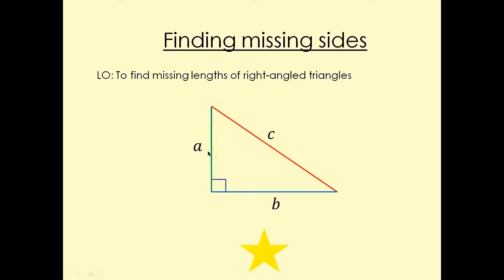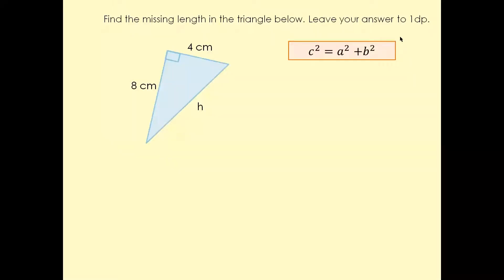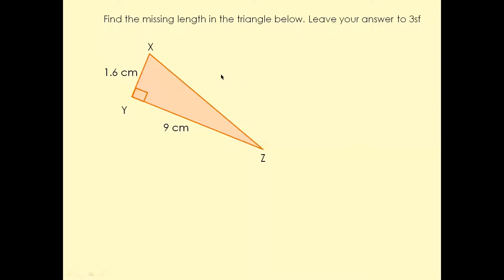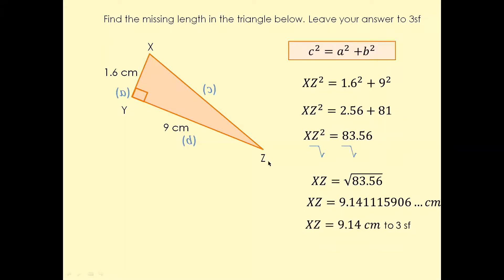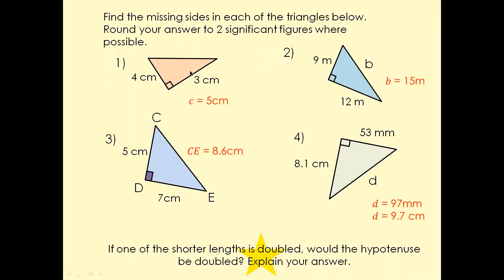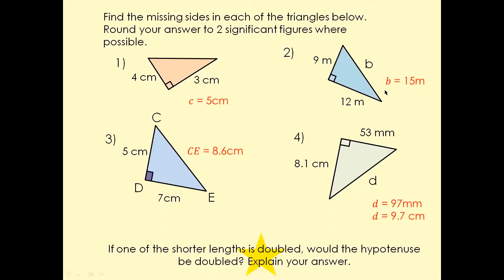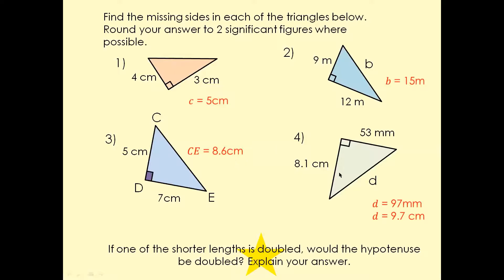Pythagoras Part 1 Finding missing sides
Find the hypotenuse using Pythagoras’ theorem
Finding the shorter side of a right-angled triangle using Pythagoras’ theorem
Answer simple mixed questions on finding the shorter side and hypotenuse of a right-angled triangle